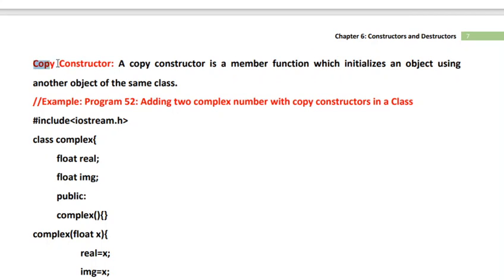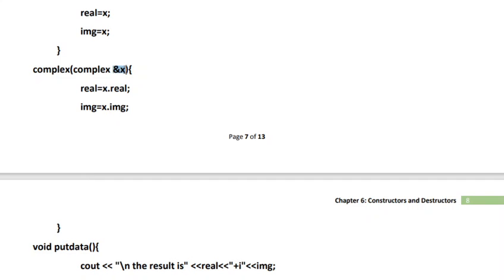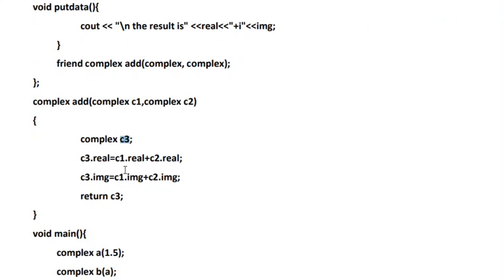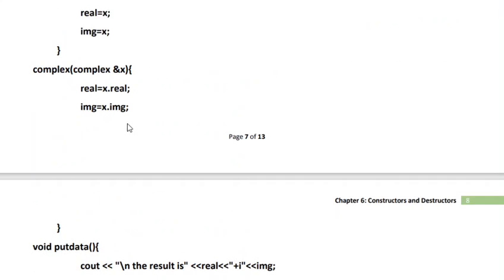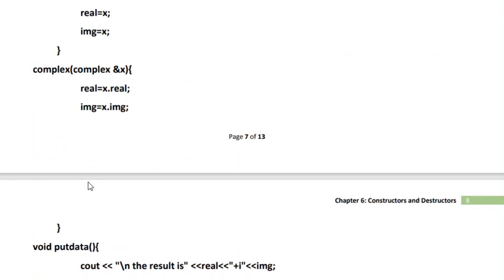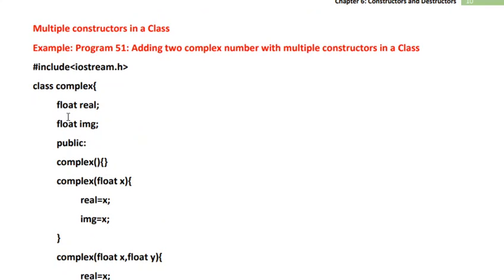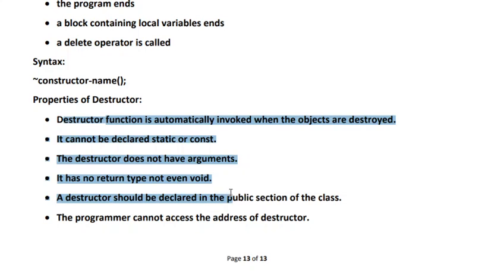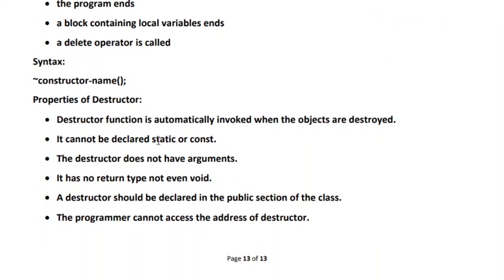Chapter 6 Lecture 2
Chapter 6 Constructors and Destructors Part 2